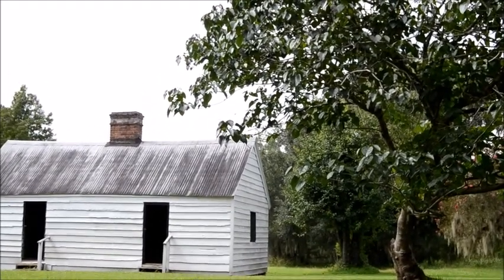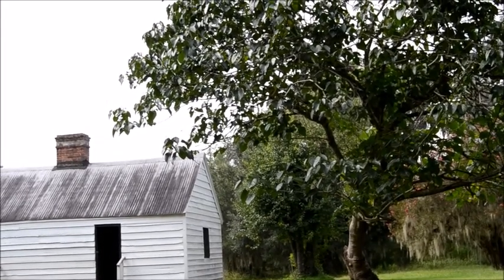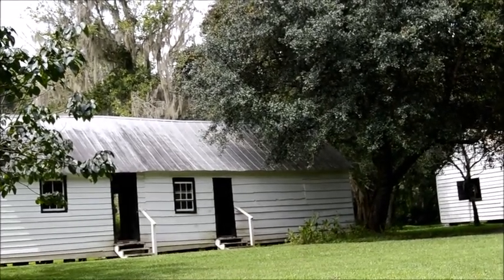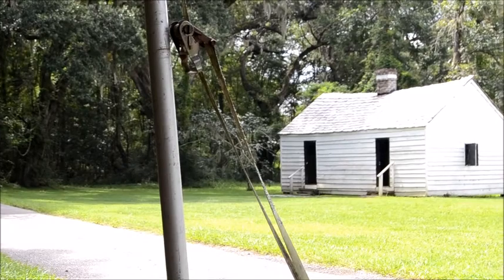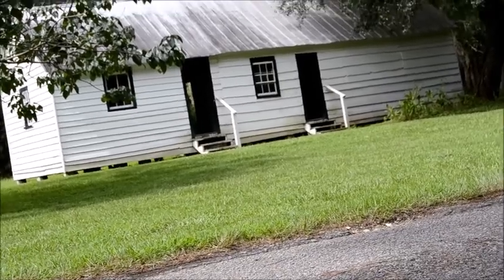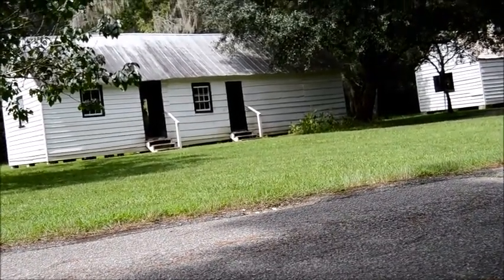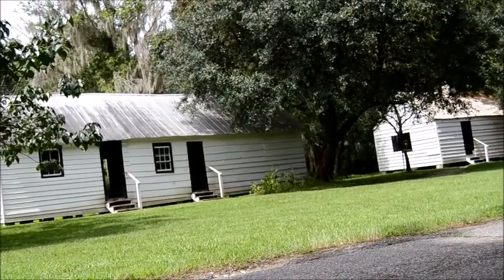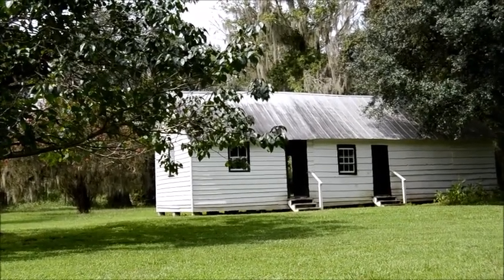Part 1 of 2- Slavery to Freedom Magnolia Plantation Charleston SC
This begins with a slideshow of photos I took of the slave cabins and surrounding area. then with the video, aimed at the cabins, while a narrator speaks. She tells us the basic history of slavery, before it came to the New World, and after. I had not heard the "before" part and was horrified by it. One human being owning another human being is repulsive and unbelievable enough but the conditions these people were subjected to BEFORE they made it to the New World is truly horrific. There are no people alive today who were either slaves or slave owners in America, Thank God. The history is still there and always will be.